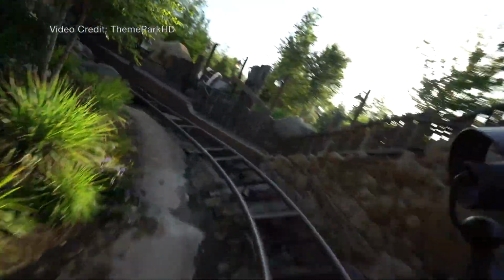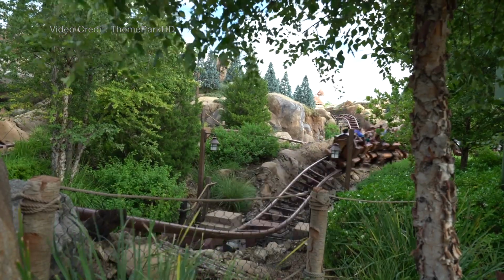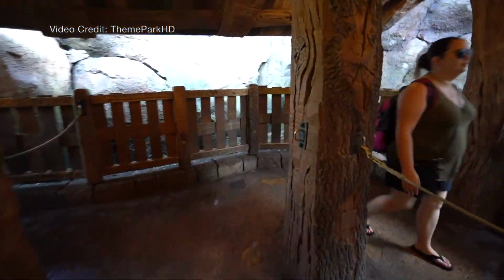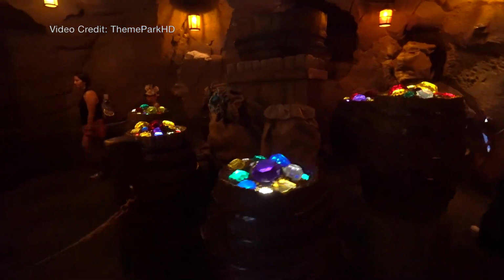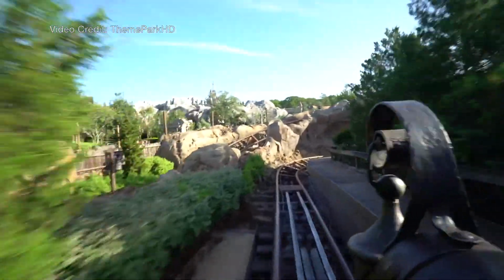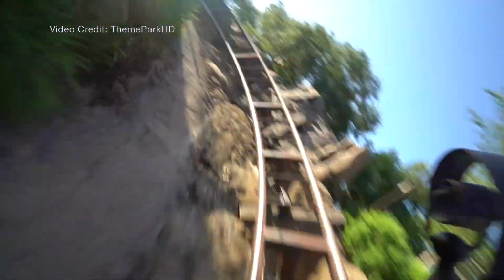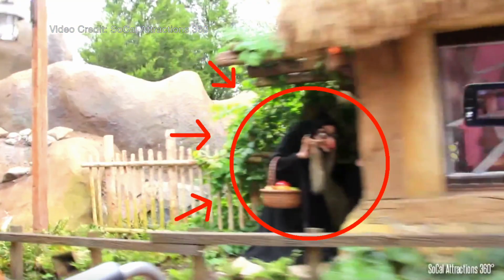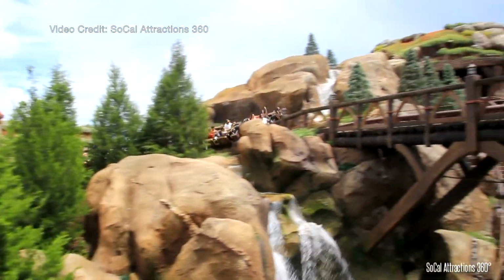How Scary is Seven Dwarfs Mine Train? RIDEABILITY Walkthrough // Walt Disney World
WE'VE MOVED! For more ride reviews, guides, and walkthroughs - please check us out  See y'all there!

WELCOME to RIDEABILITY! If you're someone like me and easily spooked, squeamish, or claustrophobic, knowing what to expect in a theme park ride can be a game-changer.

Check out this video to see how we rate Seven Dwarfs Mine Train in Disney's Magic Kingdom!

If you want to learn more about how we rate each attraction, check out our Scoring Breakdown video here!

**The videos used are NOT my own. Please head over to their awesome channels to give them the views, likes, and subscriptions they deserve!**

ThemeParkHD

SoCal Attractions 360

SoCal Attractions 360